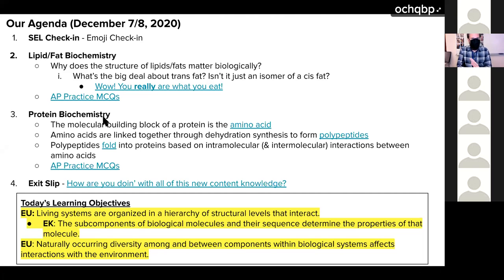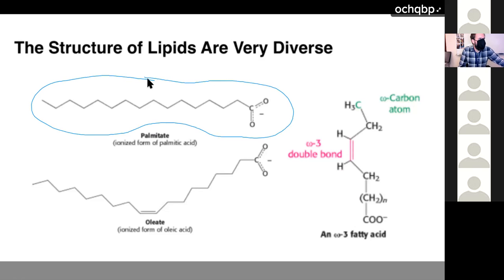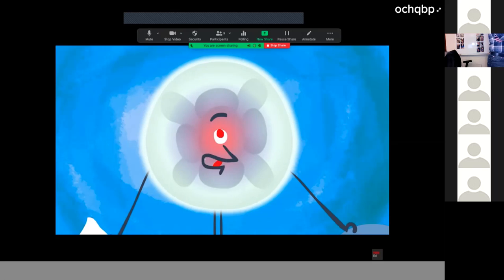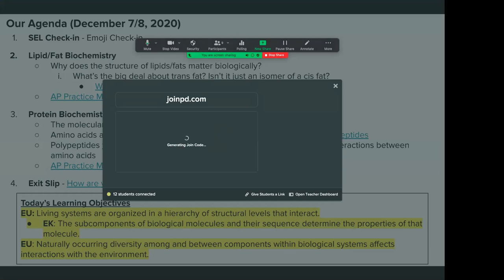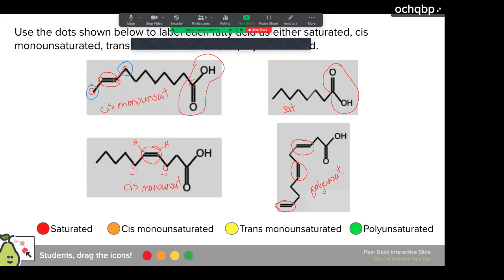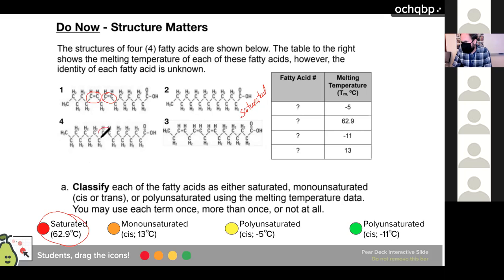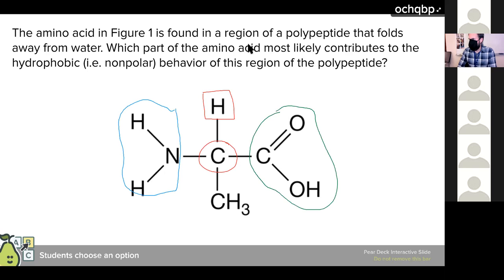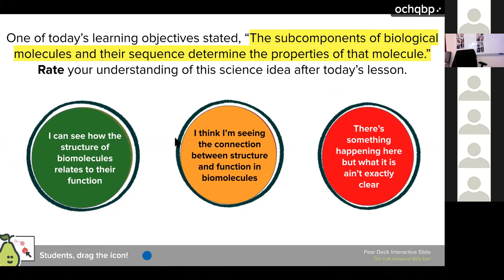AP Biology (12/7 Period 6))